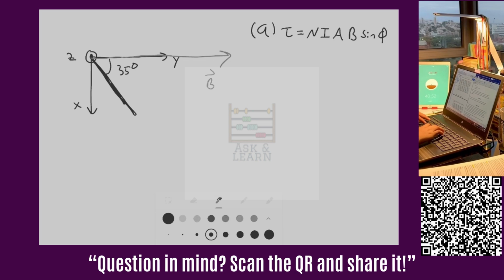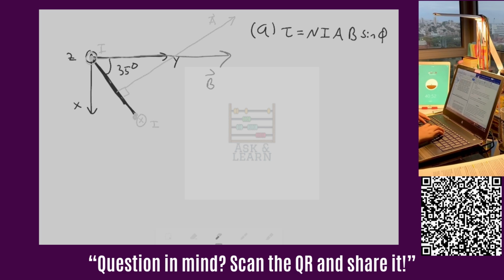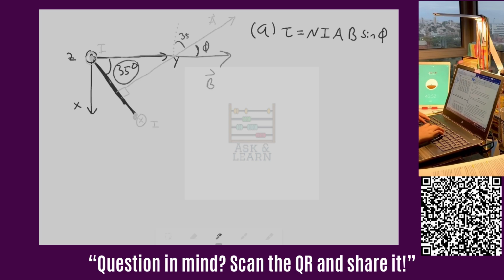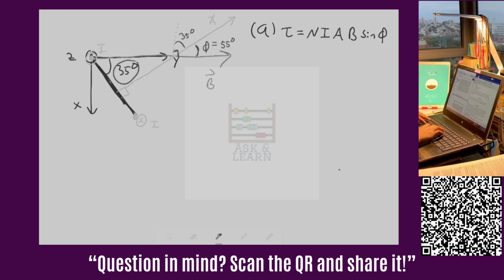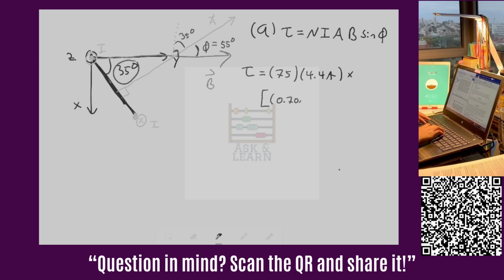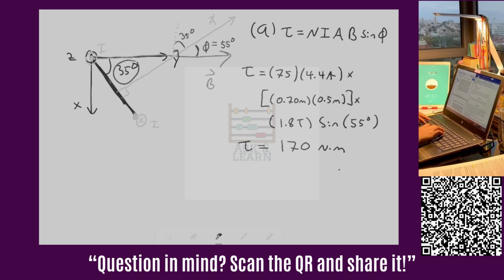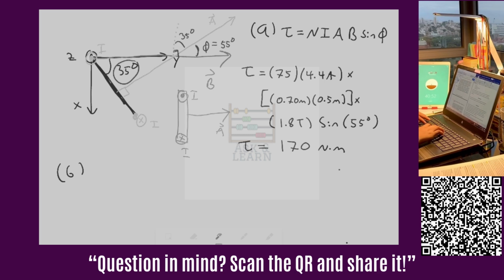The rectangular loop in the drawing consists of 75 turns and carries a current of . A magnetic fiel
The rectangular loop in the drawing consists of 75 turns and carries a current of . A magnetic field is directed along the axis. The loop is free to rotate about the axis. (a) Determine the magnitude of the net torque exerted on the loop and (b) state whether the angle will increase or decrease.